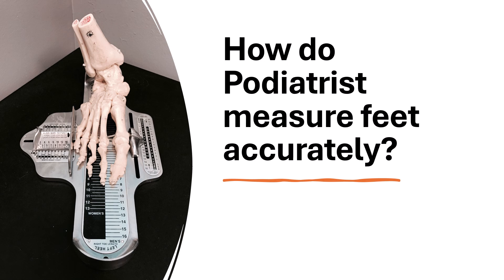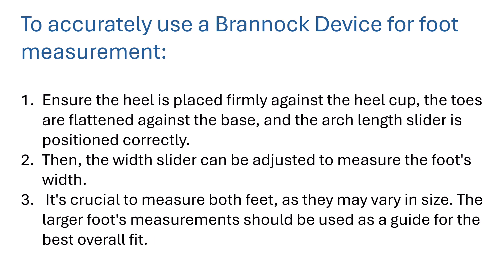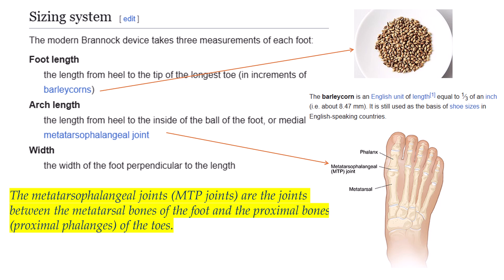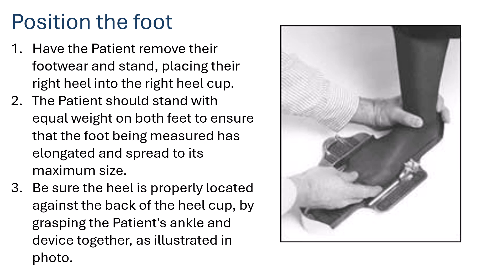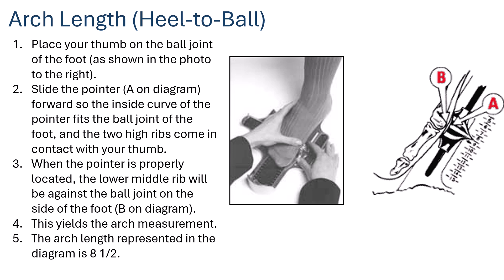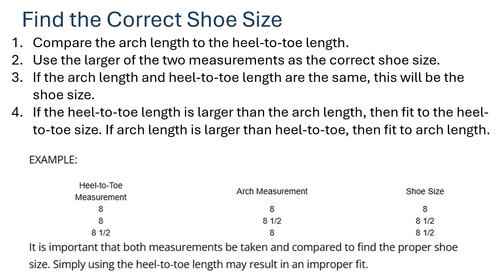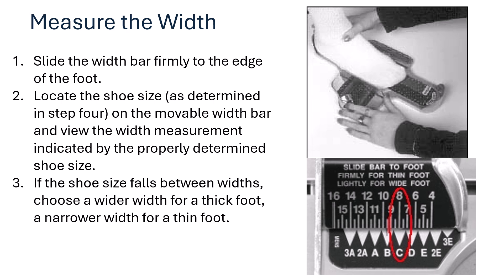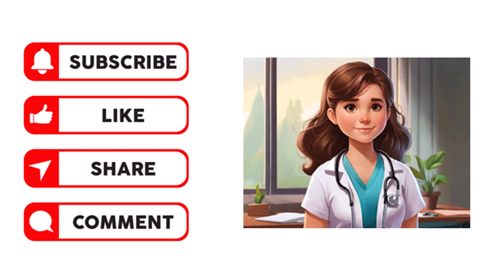How do Podiatrist measure feet accurately?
Podiatrists use several methods to measure feet, primarily employing the Brannock device to determine length, width, and arch length. This device, invented by Charles Brannock in 1925, is widely used in shoe stores and by podiatrists. It measures foot length and width and can also determine the arch length.

I am a pre-med student and learning the concepts of Human Medicine. Hope you all are enjoying my uploaded videos.

Angel Loves Human Medicine